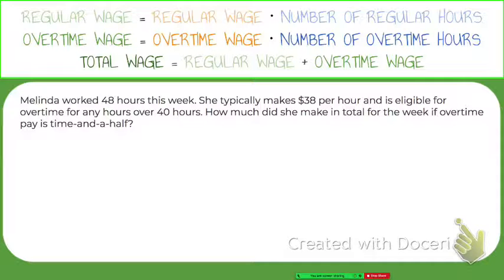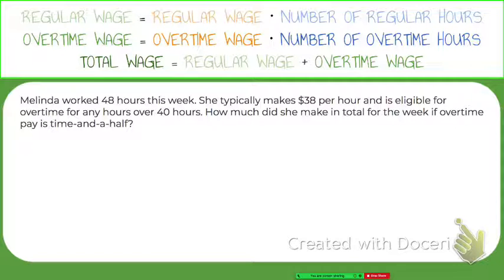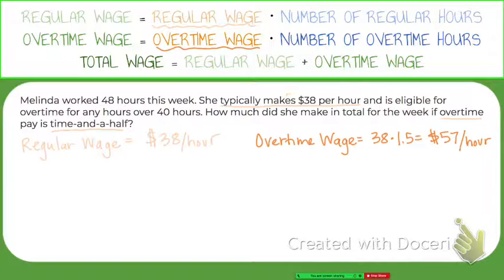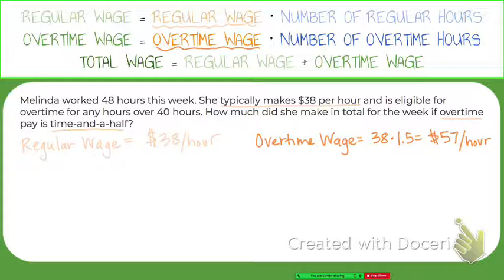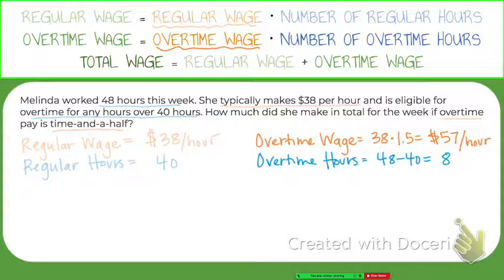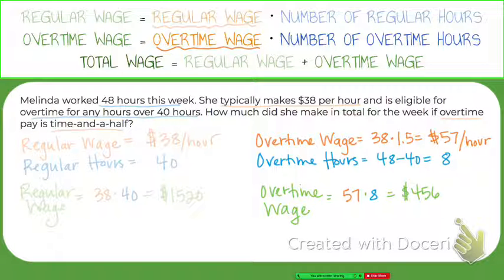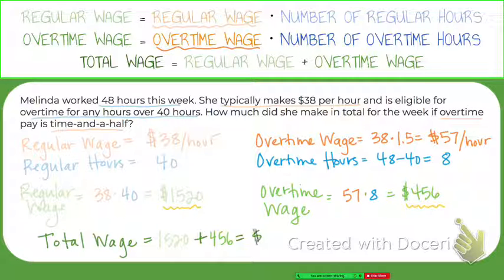Calculate total pay with overtime